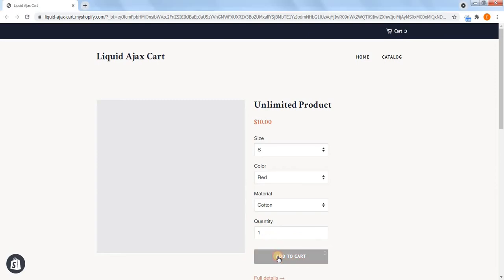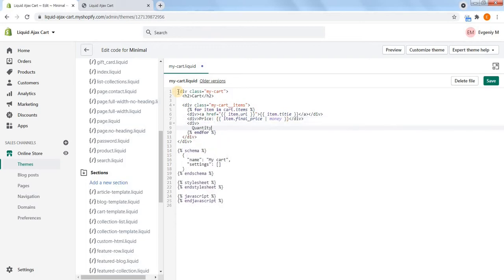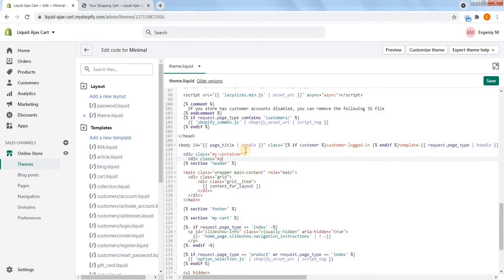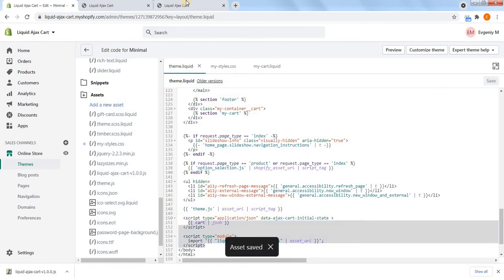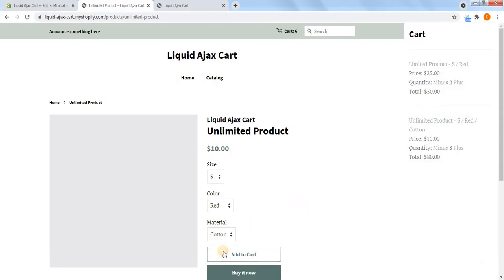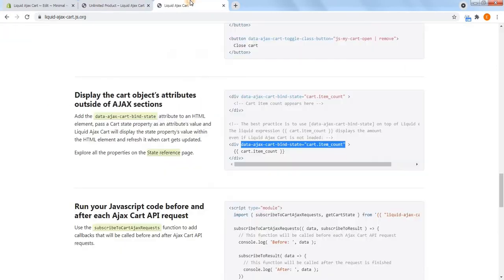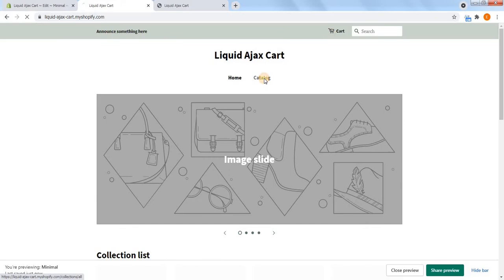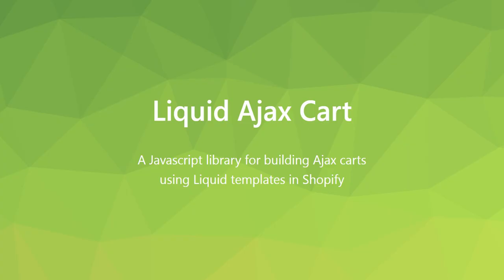How to create Shopify Ajax-carts using "Liquid Ajax Cart" Javascript library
Complete Shopify Ajax-cart from scratch in 10 minutes.

! The "data-ajax-cart-form-errors" attribute is removed since the 1.2.0 version. Use the "data-ajax-cart-messages" attribute instead.

! The "Plus", "Minus", "Remove" buttons require the "data-ajax-cart-request-button" attribute since the 1.7.0 version.